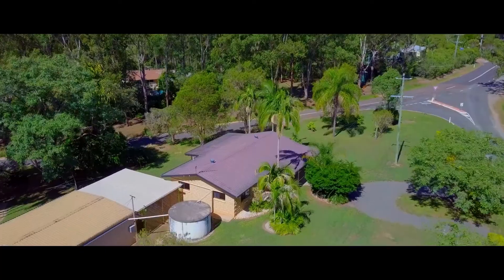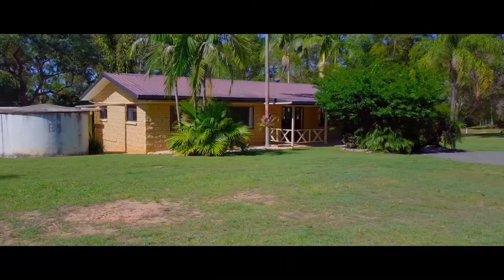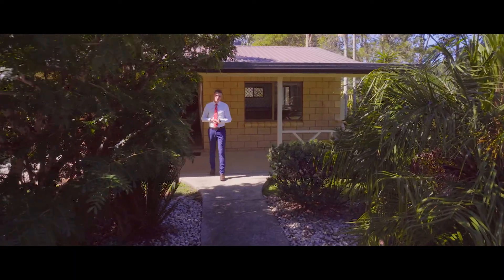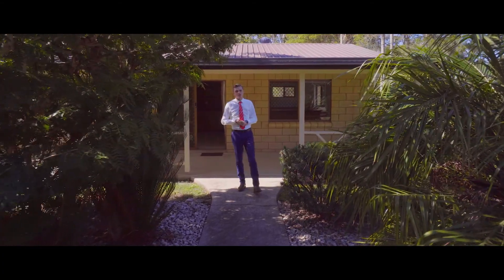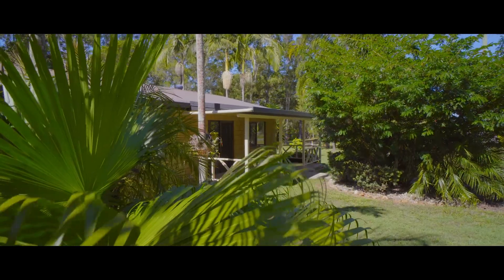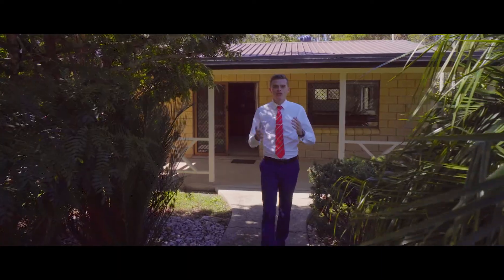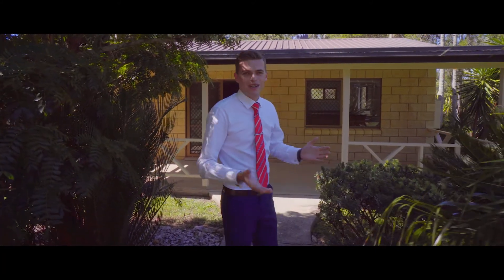253 Old Veteran Road, Veteran - Clancy Adams - Ray White Gympie